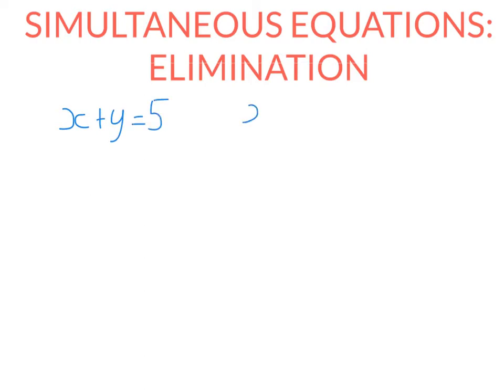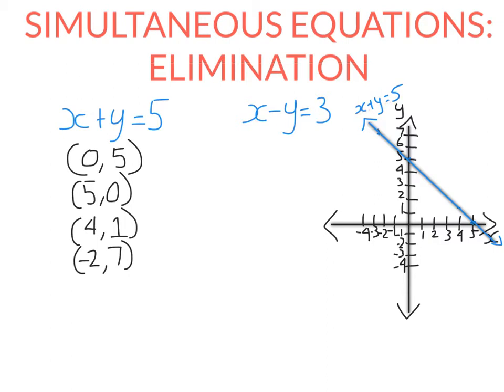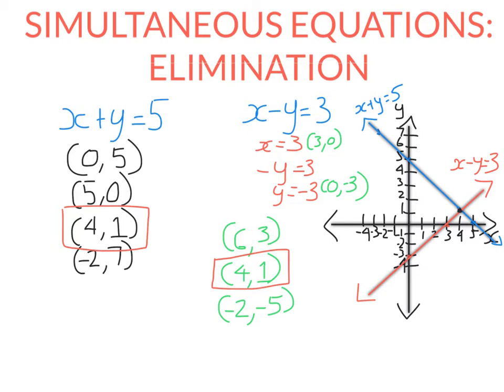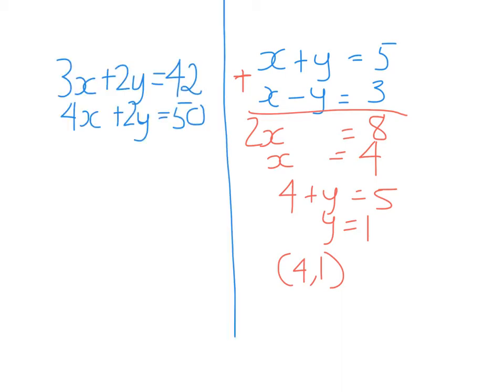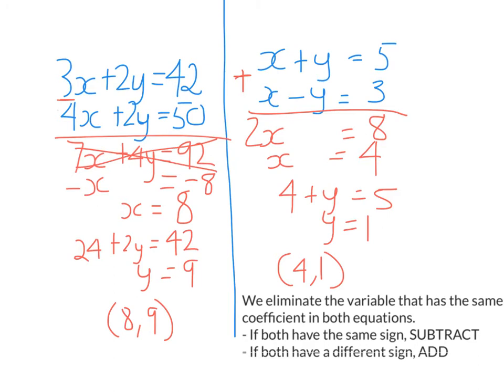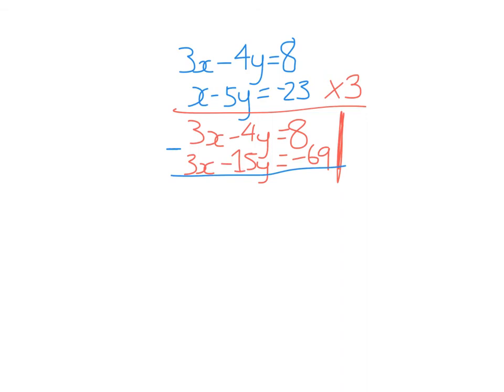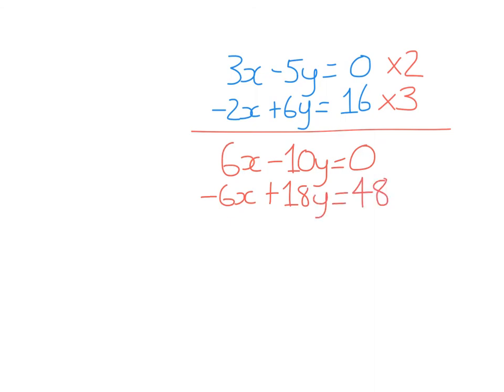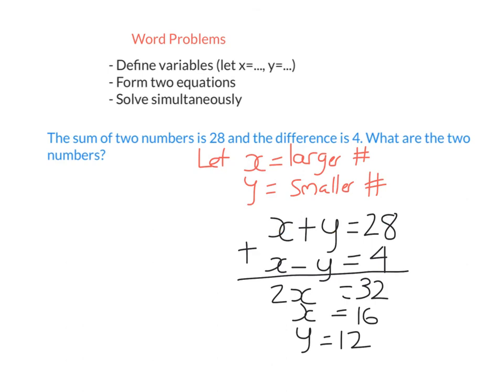Introduction to Simultaneous Equations Elimination